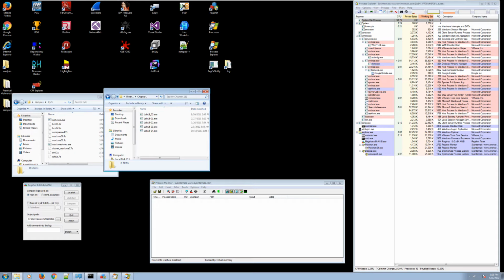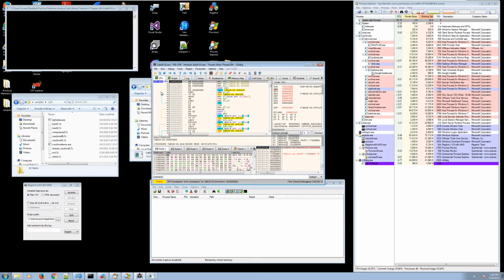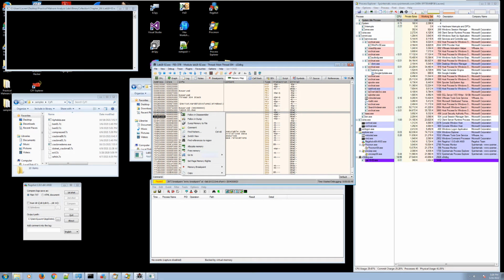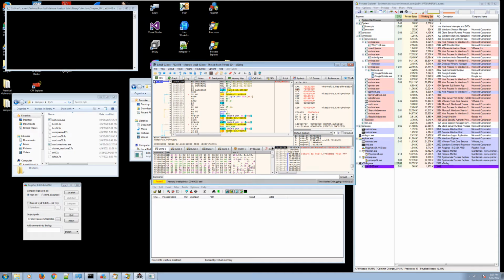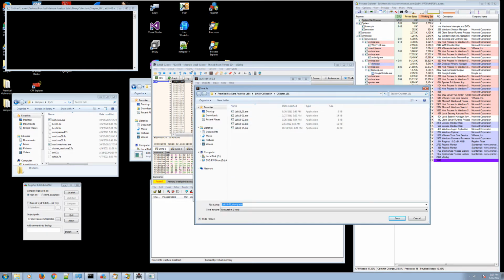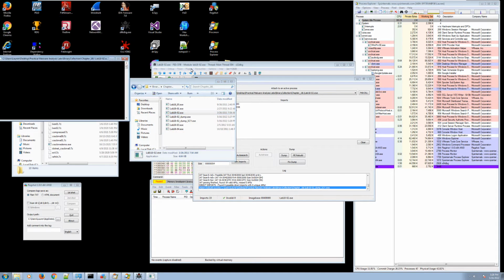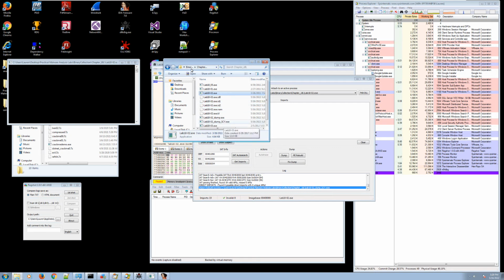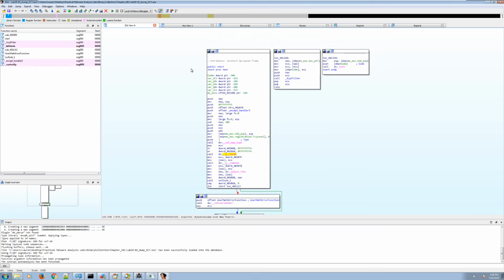Demo: Unpacking - Identifying Section Hops in x64dbg